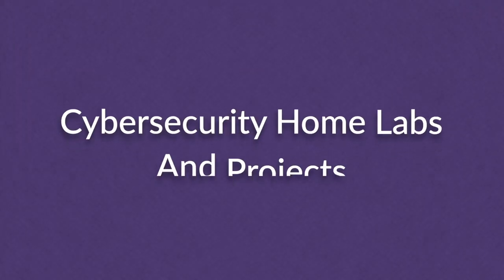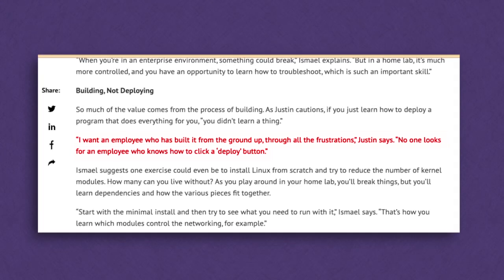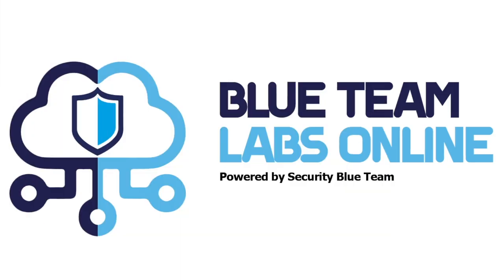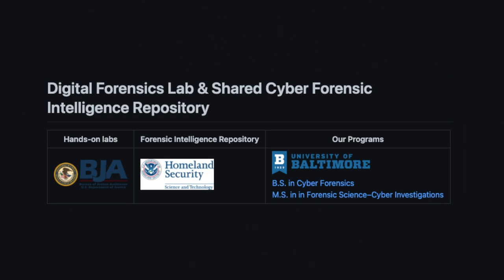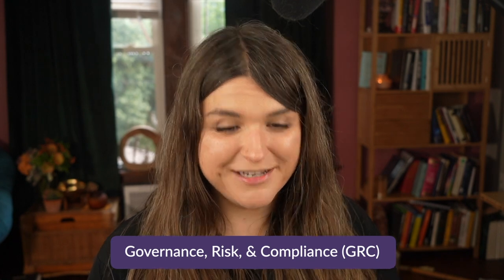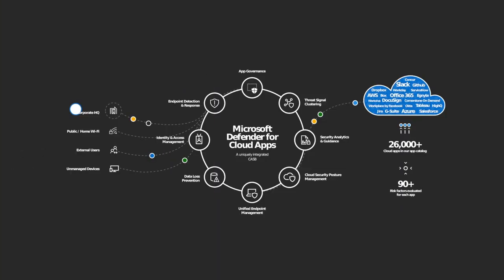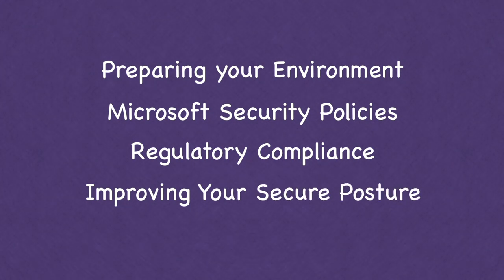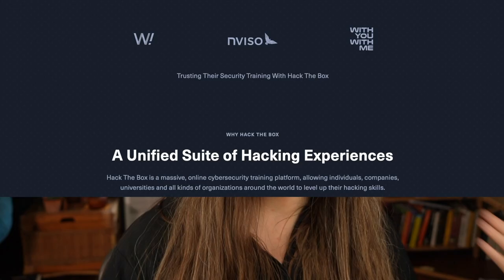Cybersecurity Home Lab and Project Ideas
To join the waitlist for my LIVE GRC Cybersecurity Masterclass and develop hands-on skills to secure six-figure opportunities, and apply

**Curated Courses (By Me with 10+ Years of Experience)  To Start Your Career **